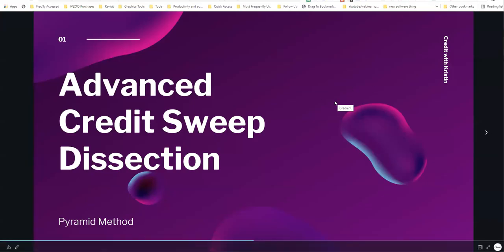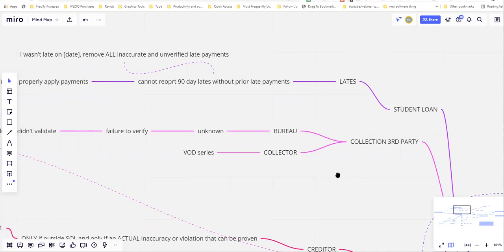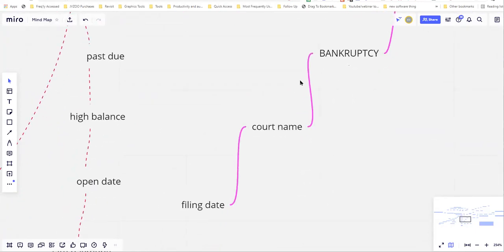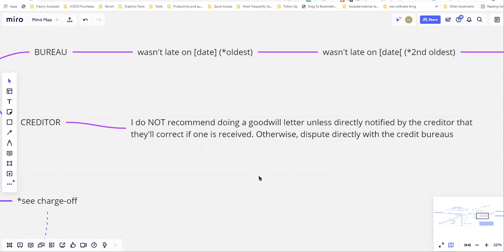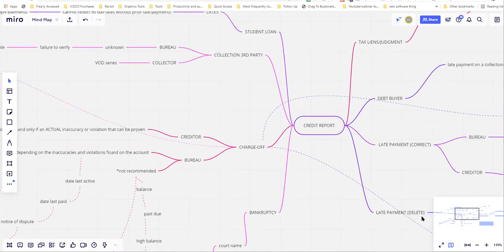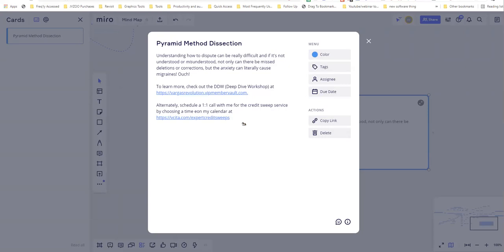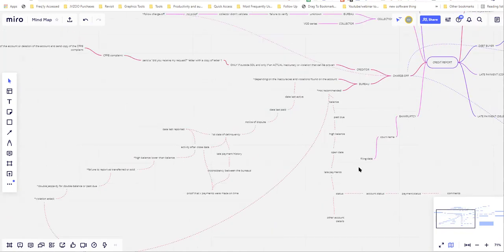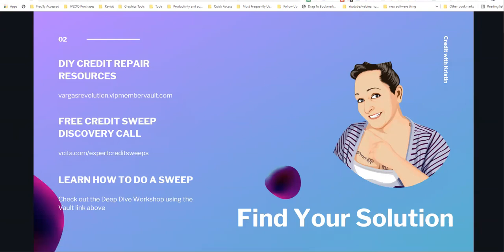Advanced Pyramid Method Dissection for Credit Sweeps | Dispute Reason Flow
Today's video is another tutorial on advanced credit sweep tactics that leads up to part 2 of the Dispute Tactics Series. After watching this, you should have a much better understanding of how the different dispute elements connect with one another and what your possible options for each dispute type (i.e. collections, foreclosures, repossessions, late payments, student loans, bankrutpcies, tax liens, judgments, etc.) are.

If you'd like to learn more, check out my crash course, the Deep Dive Workshop Save $10 Easter ONLY (ends 9pm PST 4/4): Coupon code EASTER10 - alternately, you can use this link to automatically apply the coupon

💡 👉 Transform your RESULT-LESS letters using a battle-tested cheat sheet.

I show you the most aggressive credit sweep tactics, techniques, strategies and methods that'll drive your results. This channel was set up to be the gas that powers your vehicle to your destination.

⭐️ FREE PODCAST
For everything 'credit', check out the free podcast